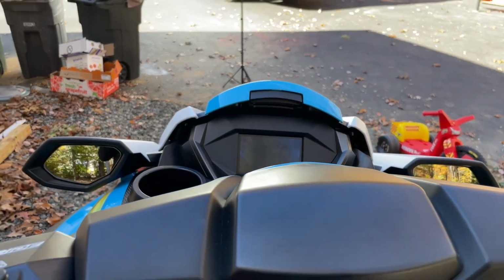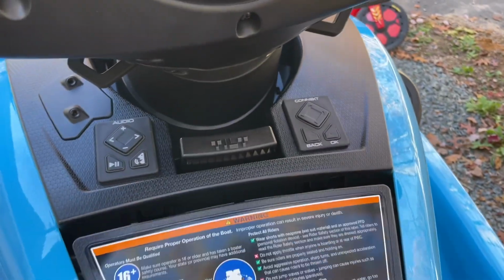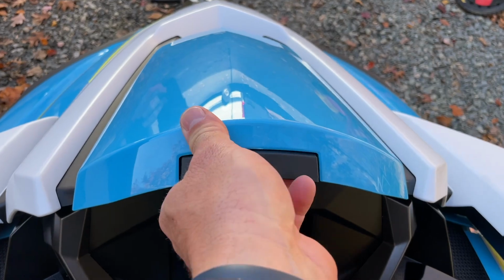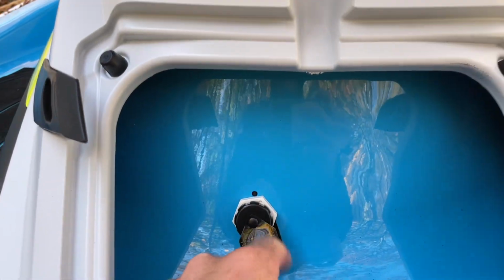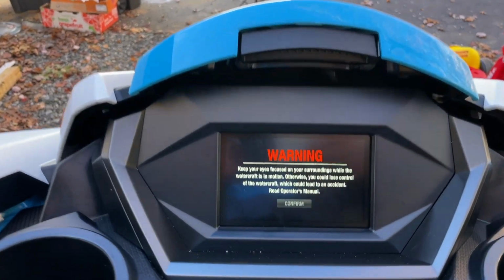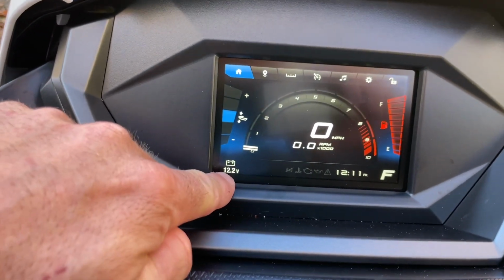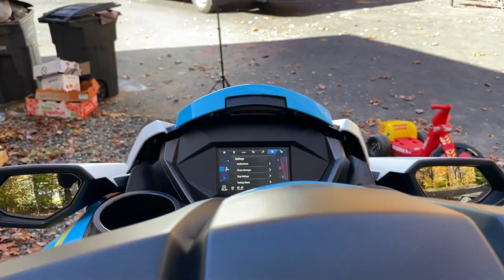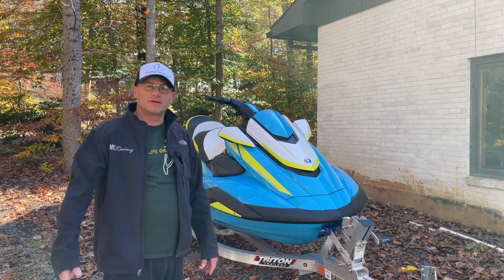2023 Yamaha FX Cruiser HO Waverunner Introduction